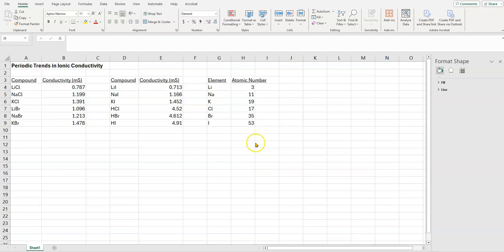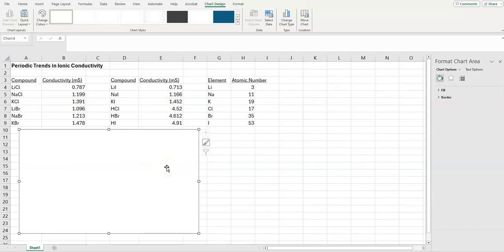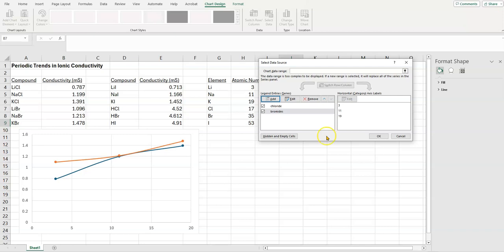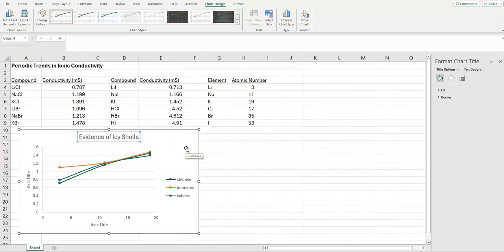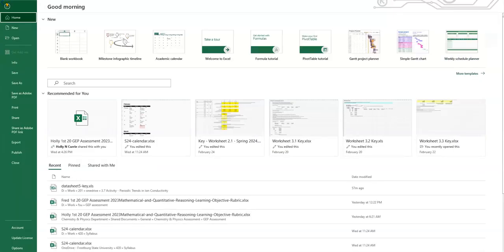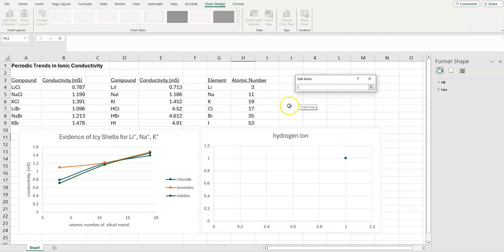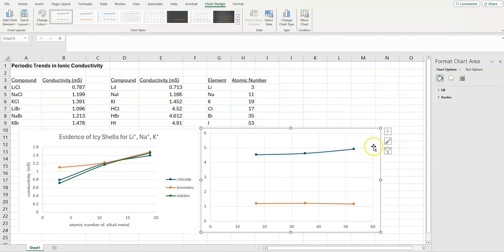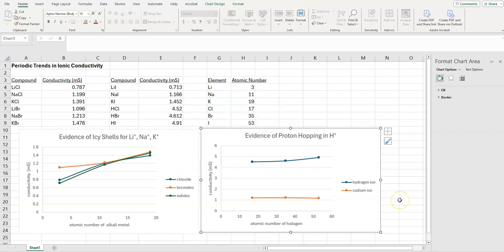Making Graphs in Excel (Periodic Trends in Ion Conductivity)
In this video, we'll use Excel to plot ion conductivity data for the Periodic Trends in Ion Conductivity lab.